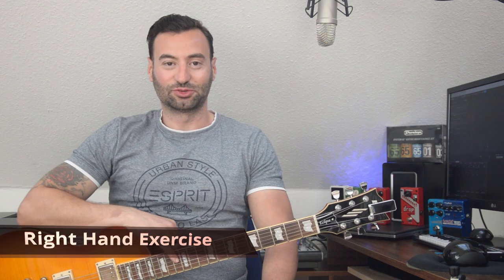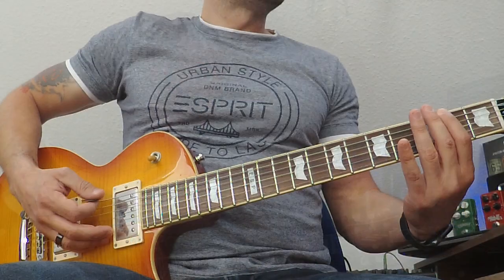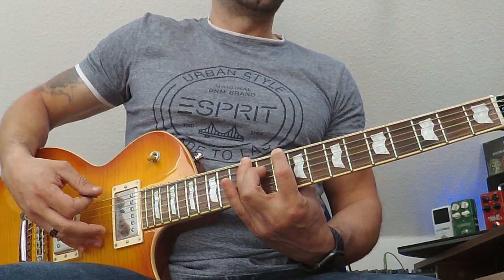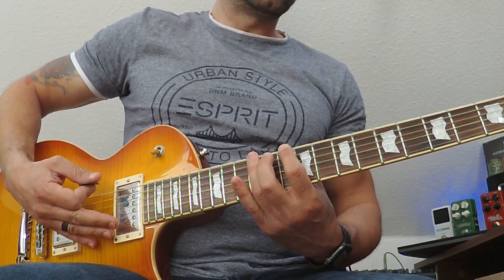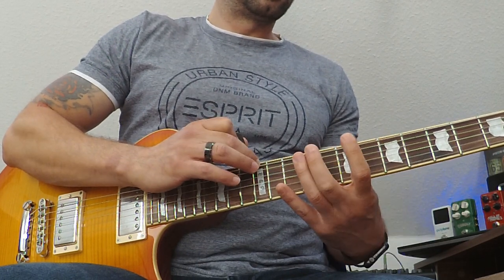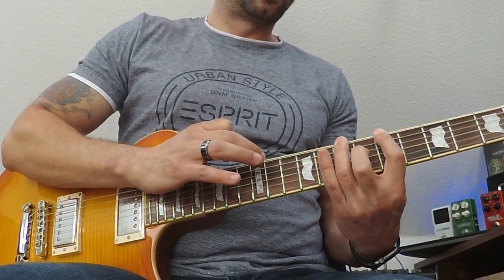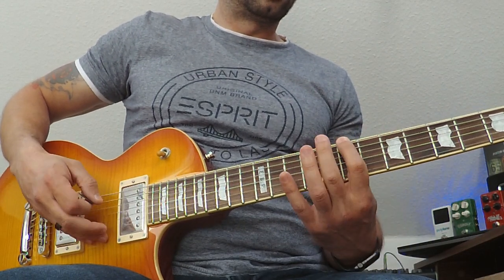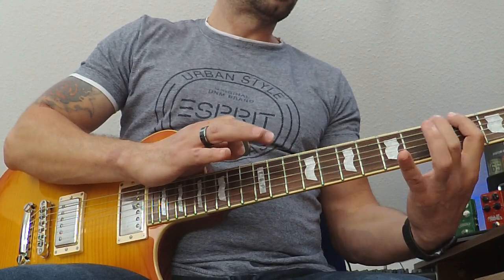Right Hand Exercise Part 1 - Ammar Guitar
Right Hand Exercise for Guitar using one String